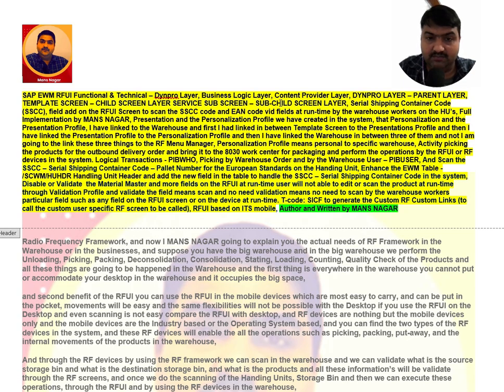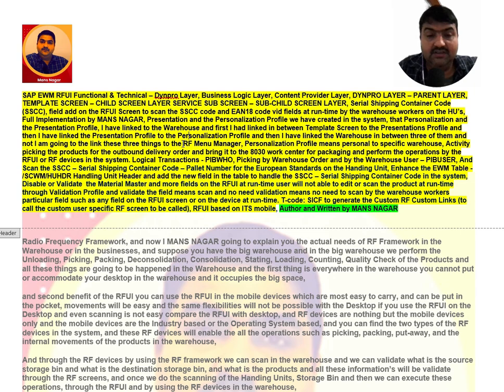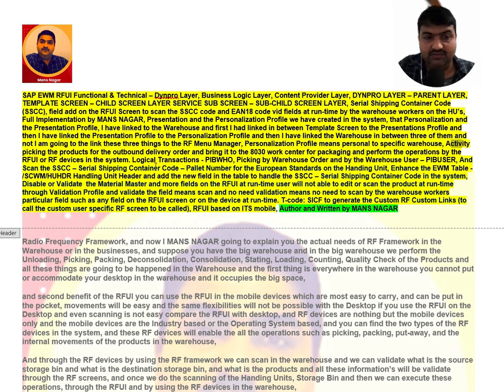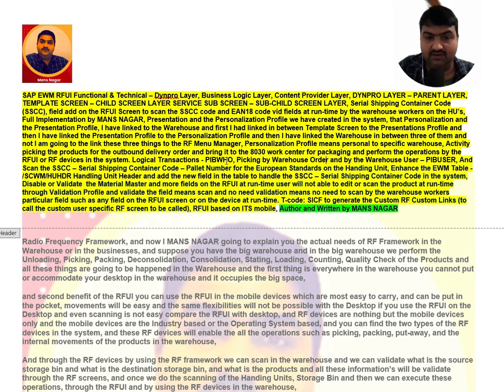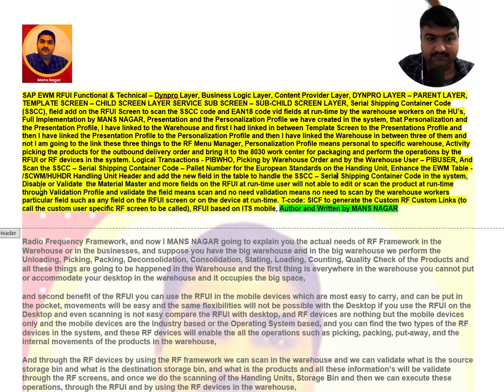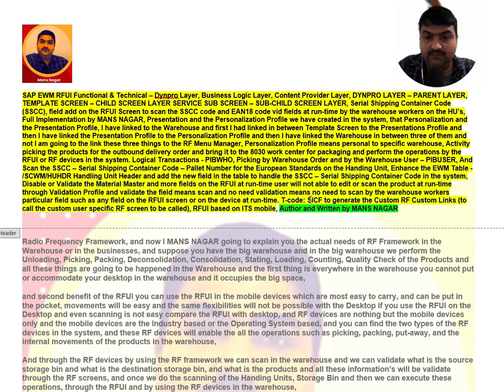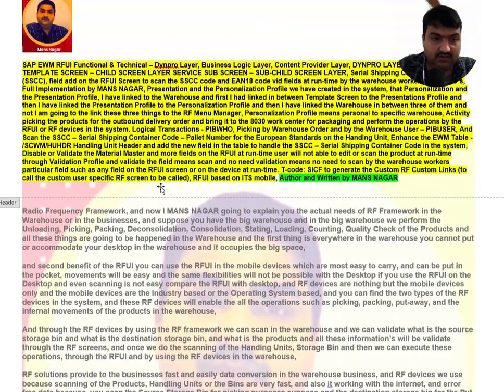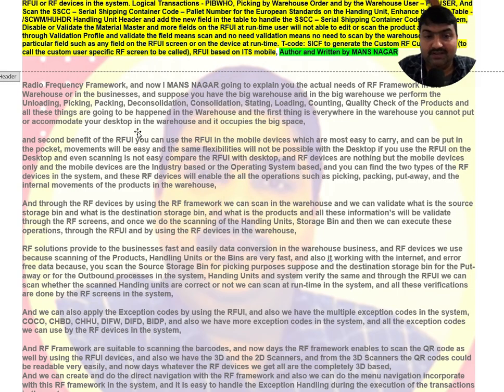SAP EWM RFUI by Mans Nagar